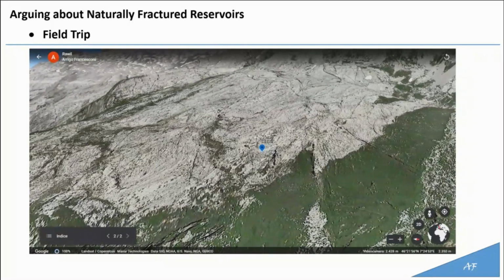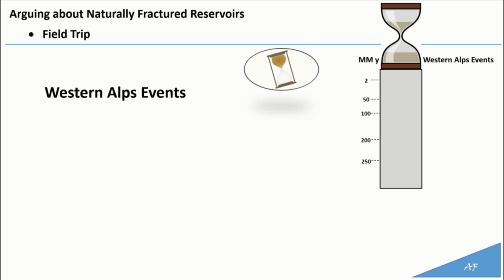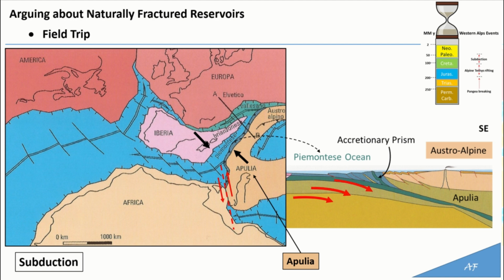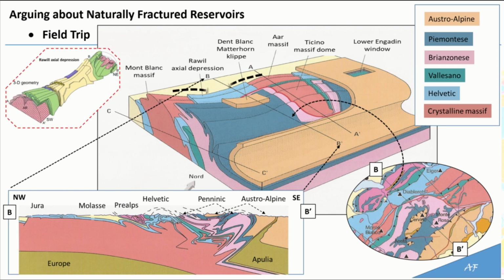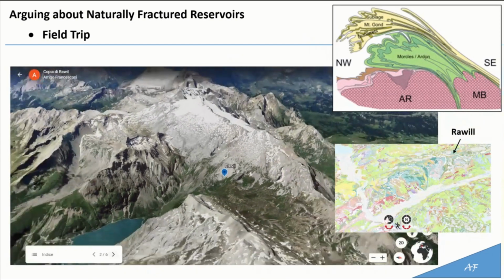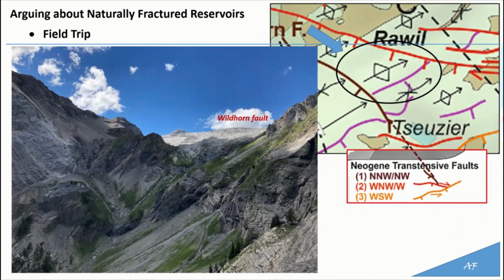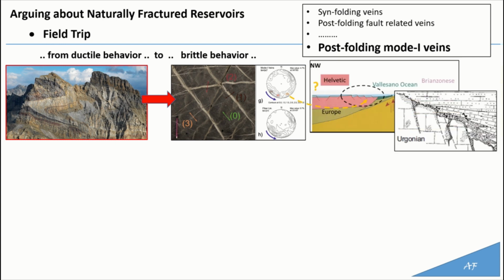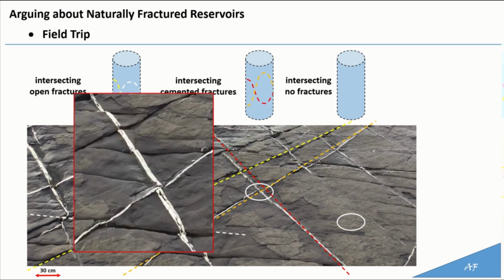Virtual Field Trip to Rawill Pass 52 20